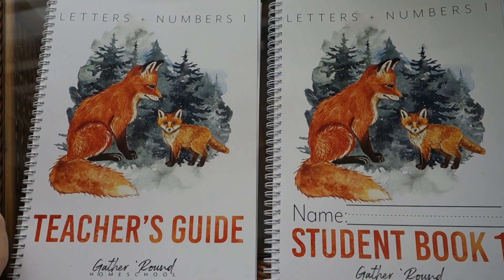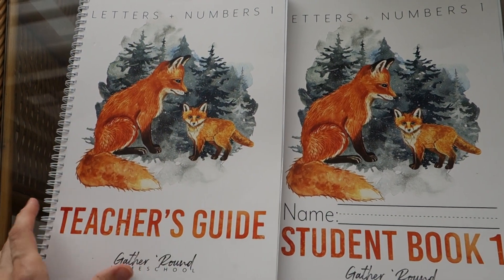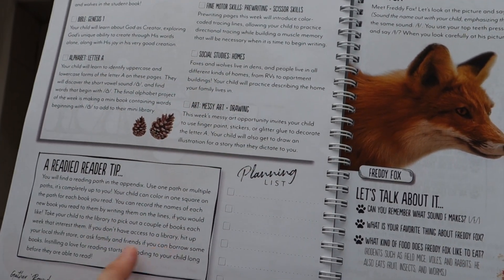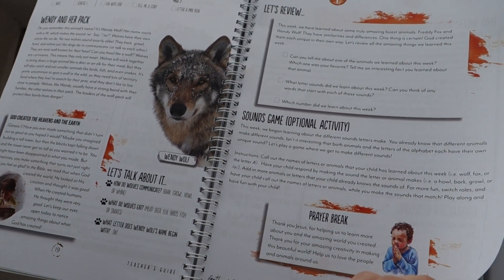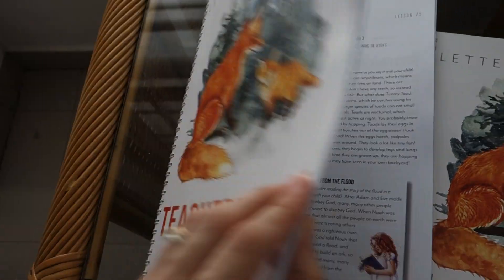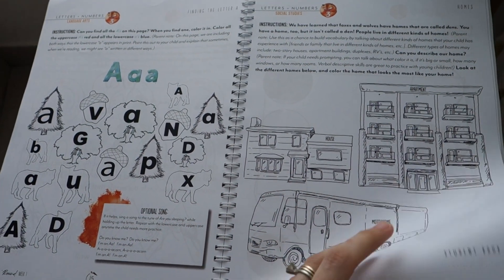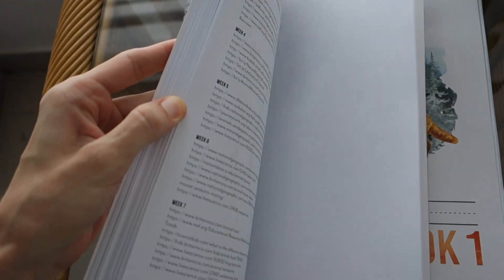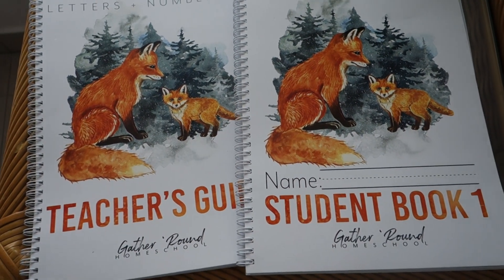Gather 'Round Letters + Numbers 1 | FLIP THROUGH | NEW Homeschool Preschool Curriculum | Look Inside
This is a quick flip-through video for a look inside Gather 'Round's new preschool unit, Letters + Sounds Book 1. Take a peek inside both the Teacher's Guide and student book for the first unit of this preschool curriculum.

Gather 'Round's Letters + Sounds program consists of 4 themed units, each 13 weeks long. They include science, math, phonics, language arts, social studies, art, and Bible topics.

This is the first unit, which is themed to the forest habitat. Forest animals are found throughout both the Teacher's Guide and the Student Book.

You can purchase this program at Gather 'Round Homeschool's website.

We're a creative homeschool family that loves experiencing life together! We're passionate about a thrifty, minimalist lifestyle, and love to learn new things together!

Mondays: Vlogs and Fun Videos
Thursdays: Tutorials and Sit-down Videos

We live in different places but have discovered a project that can bring us together even when we live far apart: collaborating to create videos!

If you'd like to get to know our family a little bit better, check out these videos:

Our Equipment:
OUR CAMERA: the Sony RX100